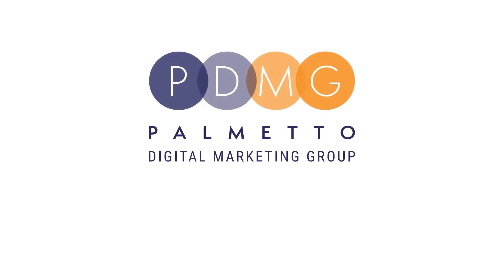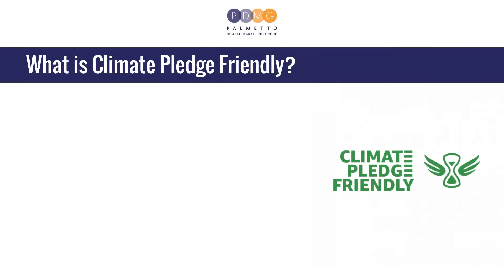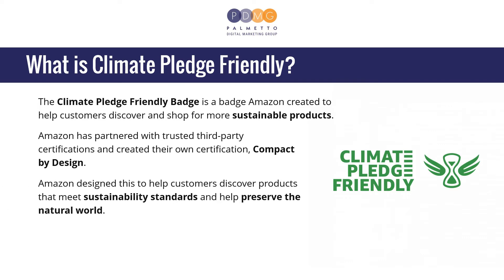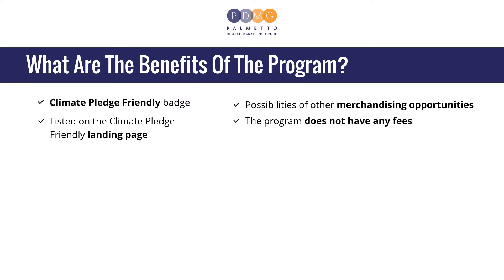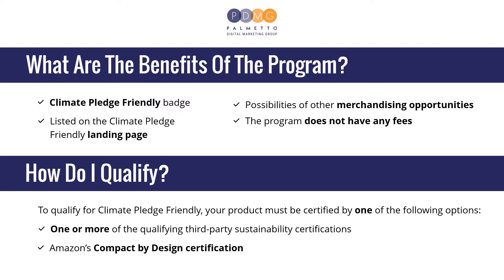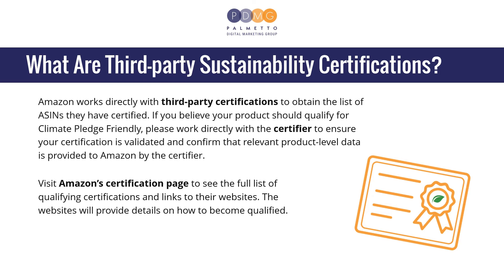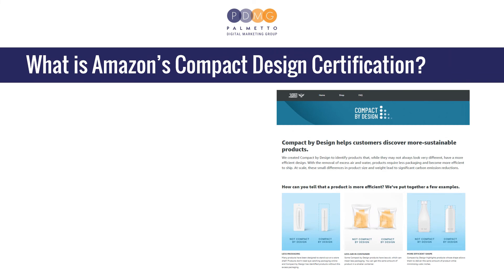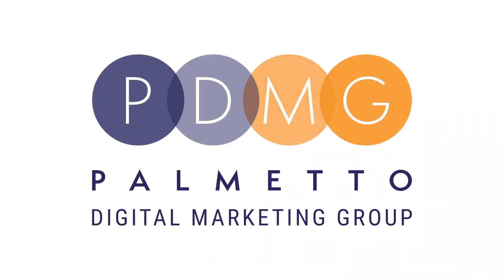Climate Pledge Friendly Program on Amazon